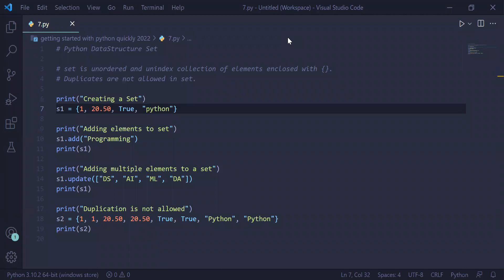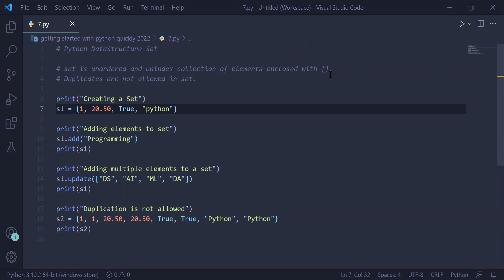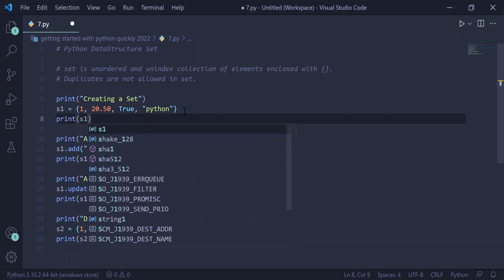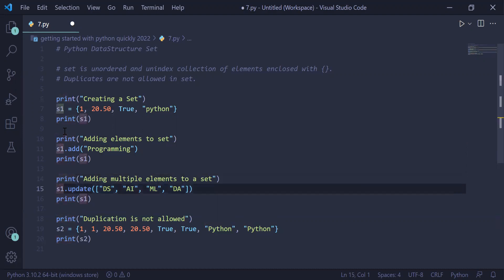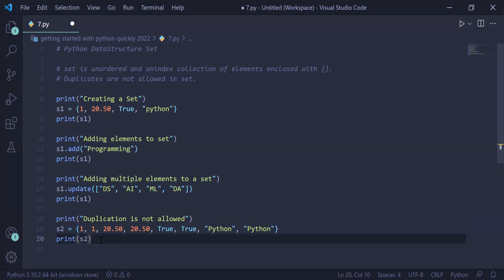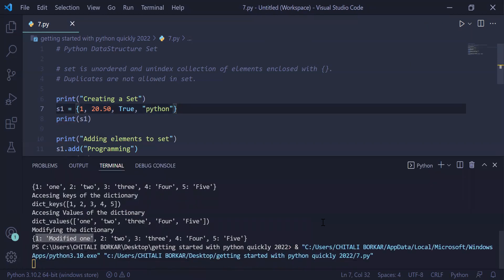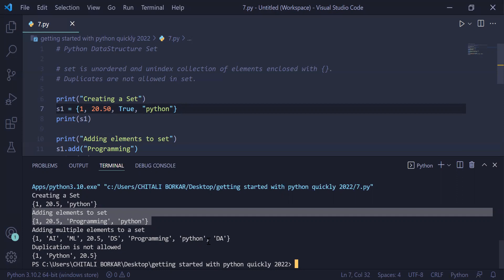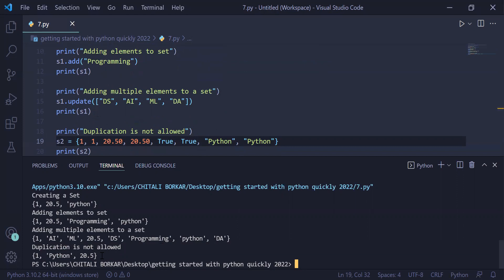Set in Python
In Python, a set is an unordered collection of unique elements. It is similar to a list or a tuple, but unlike lists and tuples, sets cannot contain duplicate elements. Sets are mutable, which means you can add or remove elements from a set.

To create a set in Python, you can use the set() function or use curly braces {} to enclose a list of elements:

# Creating a set using the set() function
set1 = set([1, 2, 3, 4])

# Creating a set using curly braces {}
set2 = {4, 5, 6, 7}
You can add elements to a set using the add() method, and remove elements using the remove() method:

# Adding an element to a set
set1.add(5)

# Removing an element from a set
set2.remove(7)

You can perform set operations such as union, intersection, difference, and symmetric difference using built-in methods such as union(), intersection(), difference(), and symmetric_difference():

# Union of two sets
set3 = set1.union(set2)

# Intersection of two sets
set4 = set1.intersection(set2)

set5 = set1.difference(set2)

# Symmetric difference of two sets
set6 = set1.symmetric_difference(set2)

You can also check if a set is a subset or a superset of another set using the issubset() and issuperset() methods:

# Checking if a set is a subset of another set
set7 = {1, 2}
subset = set7.issubset(set1)

# Checking if a set is a superset of another set
superset = set1.issuperset(set7)

Overall, sets are a powerful data structure in Python that can be used to perform various set operations such as union, intersection, difference, and symmetric difference. Sets are particularly useful for dealing with large collections of unique elements, and they can help to simplify and optimize your code.

Set is unordered and unindexed collection of elements enclosed with {}.
Duplicates are not allowed in set.